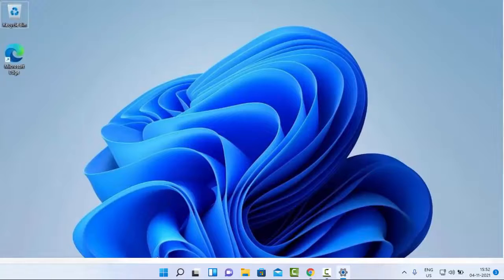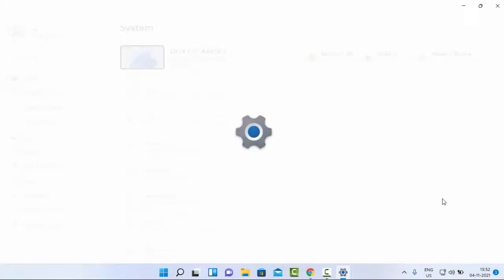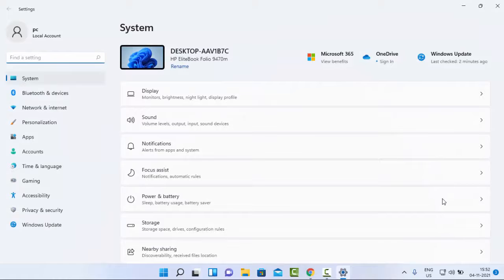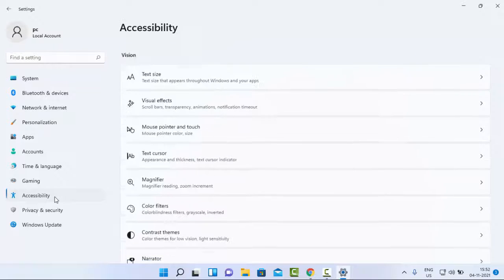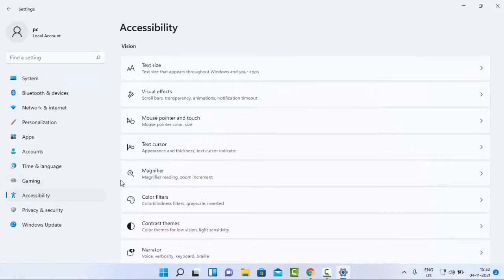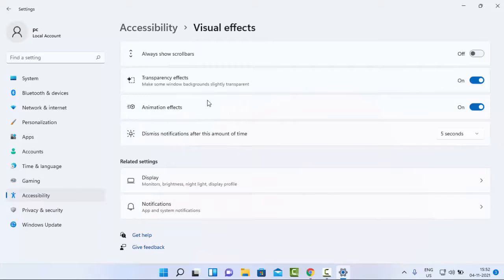How to Turn On or Off Animation Effects in Windows 11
How to Turn On or Off Animation Effects in Windows 11 2021
On Windows 11 How to Turn On or Off Animation Effects
How to Enable and Disable Animation in Windows 11